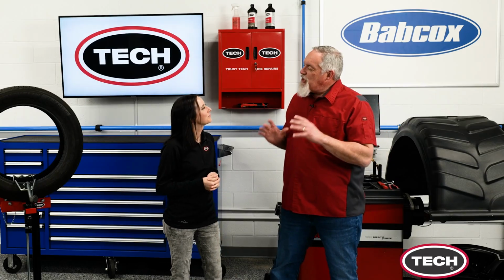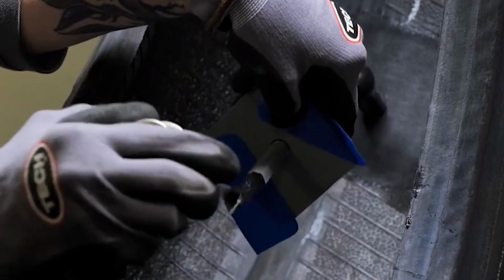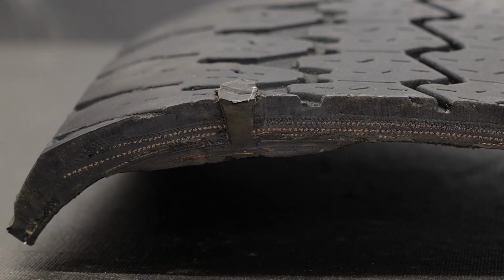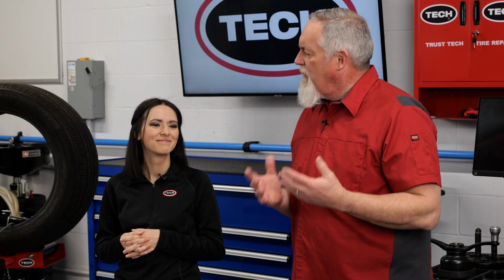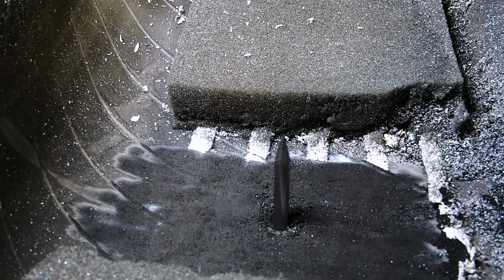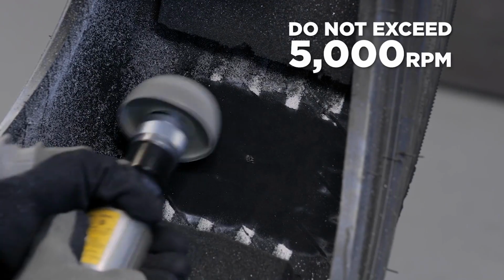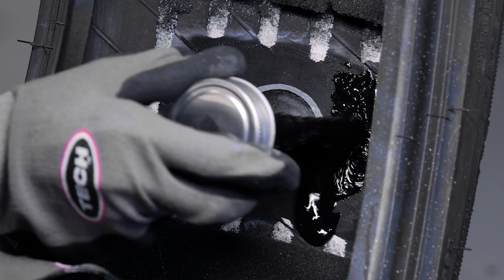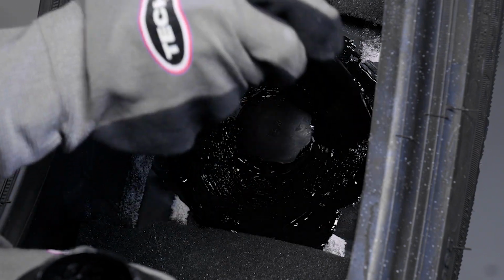The Best Practices for Proper Tire Repair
Properly repairing a tire puncture requires more than just plugging the hole. To learn the steps for a safe, permanent tire repair, we spoke with Izzy from Tech Tire Repairs. In this video, sponsored by Tech, Izzy outlines the complete process from start to finish, explaining why factors like using a cured rubber stem, patching from the inside, proper hole preparation and sealing are critical.